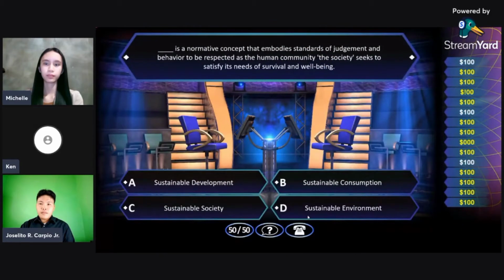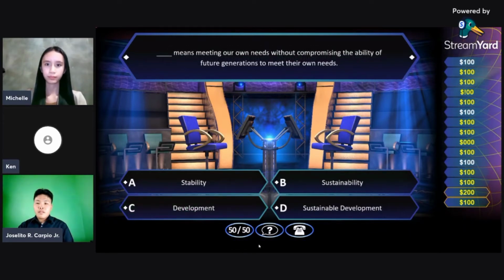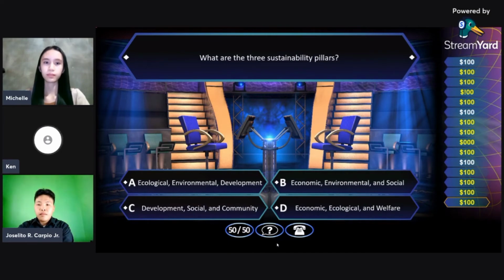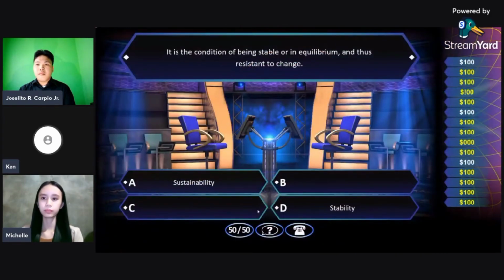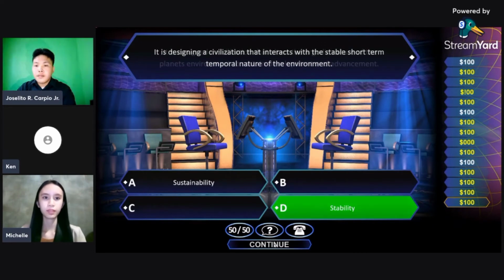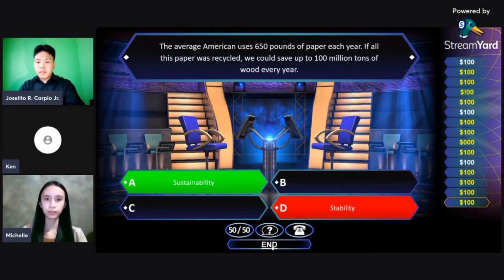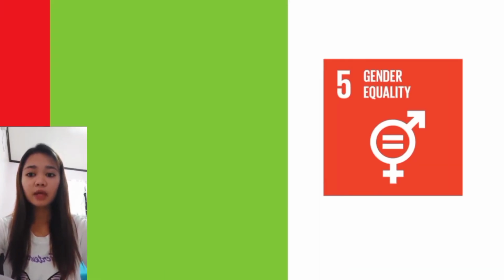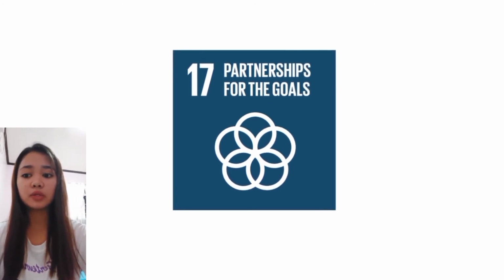BSOA - II (GROUP 5 - Sustainable Development)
For compliance only.

•  BENEDICT CUA INTRO MUSIC by Taylor Swift Videos
•  Who Wants to be a Millionaire Sound Effects by Sound Guy
•  $4,000 Win - Who Wants to Be a Millionaire? by MillionaireSound

Thanks for lending me your time!